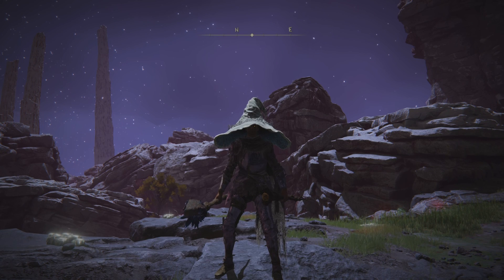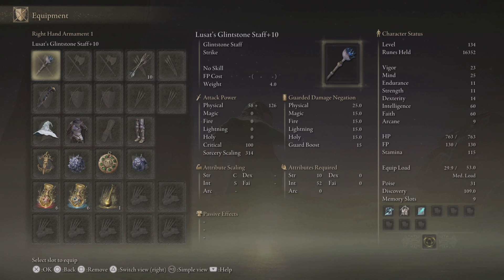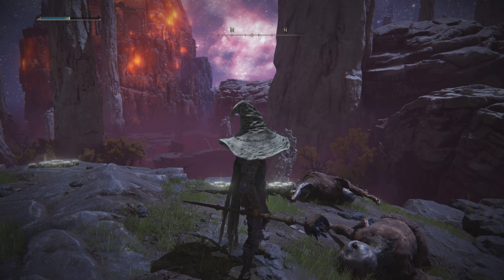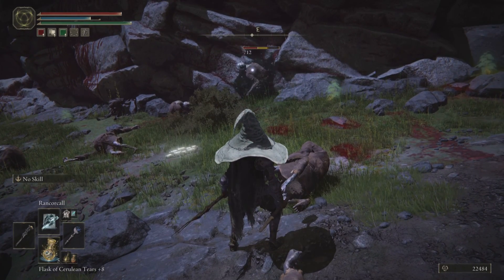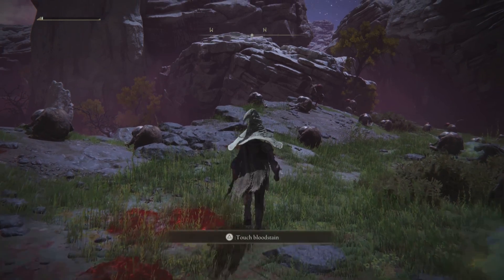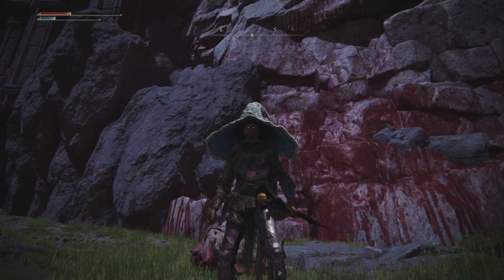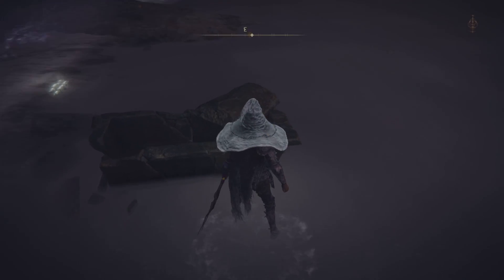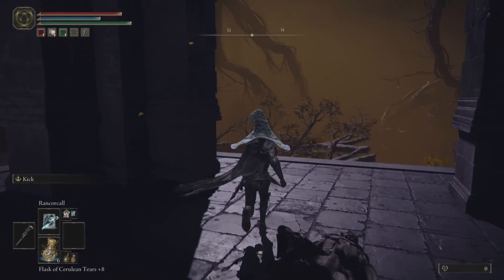Is The Prince of Death Staff Worth It?| Elden Ring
EldenRing Guide I go over the stats of the Death Staff compared to Lusat's, show you where to get it, and leave the rest to you.

Prince of Death Staff Location--- 11:43